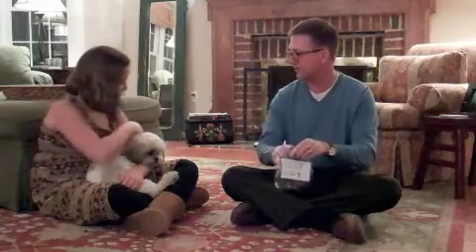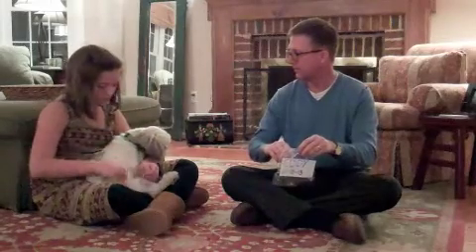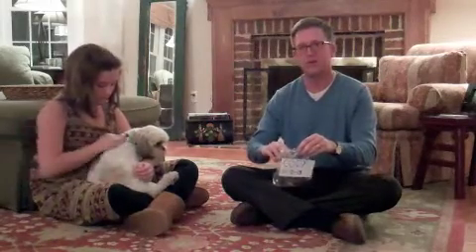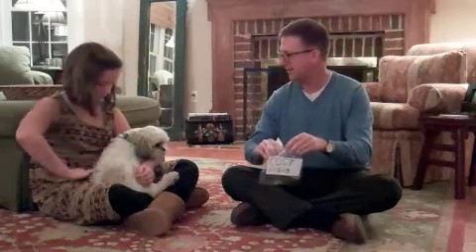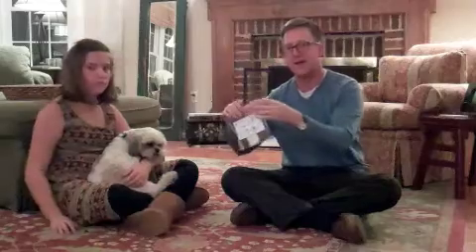How to create a scent article for your dog - A Forever Home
This video describes the process to create a scent article for your dog.  It is incredibly important to have something like this if your dog is ever lost.  A search dog will be able to use this to track your dog's scent.